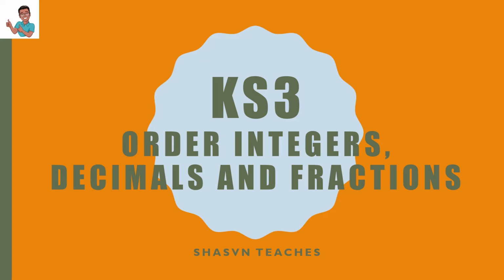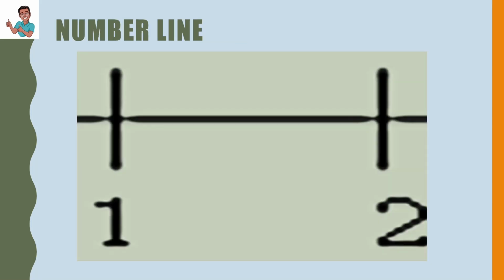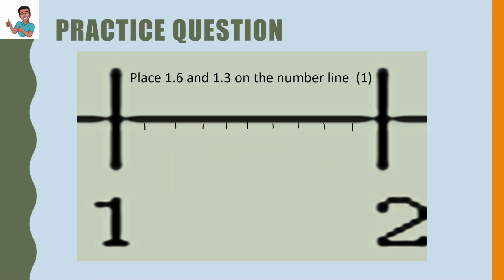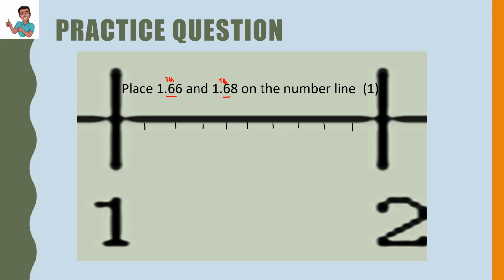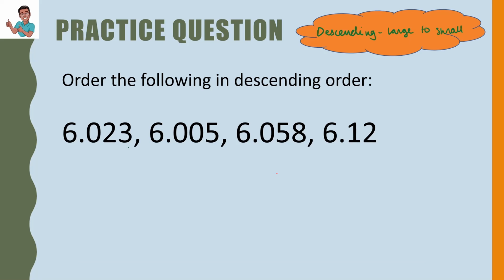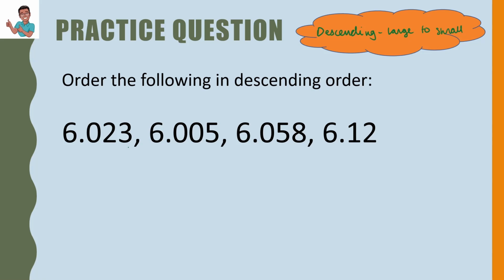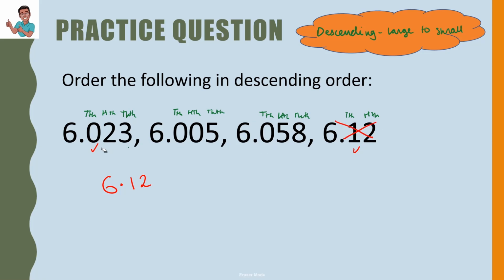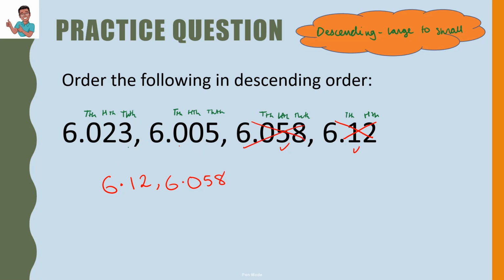KS3 Ordering integers, decimals and fractions - step by step with practice questions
In this video, we will be looking at Ordering integers, decimals and fractions. Make sure you complete all examples.